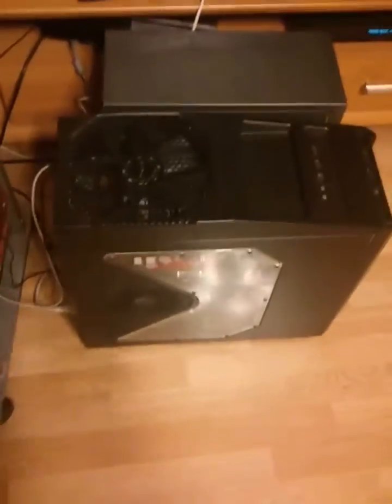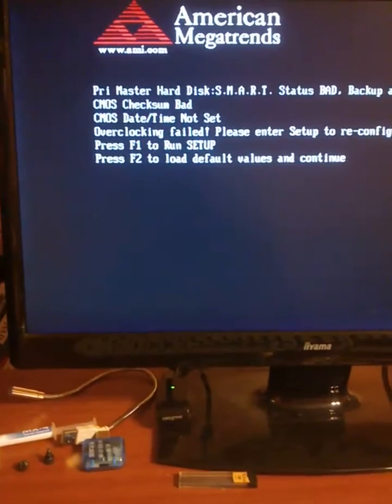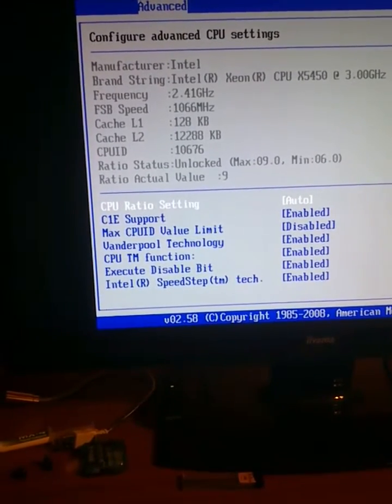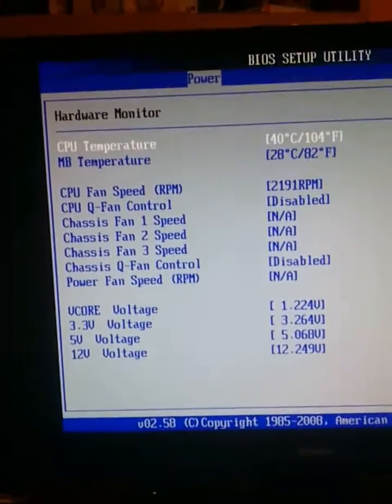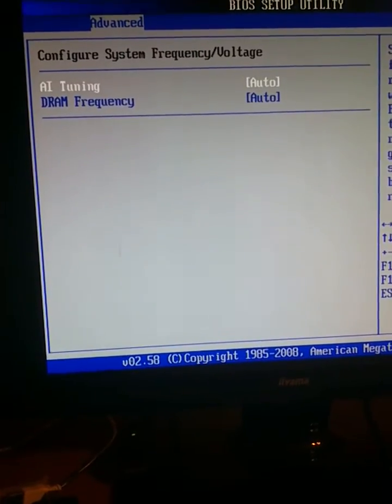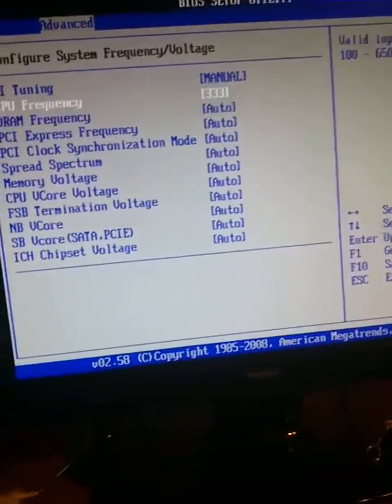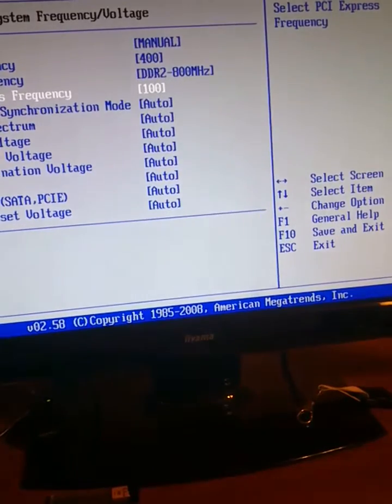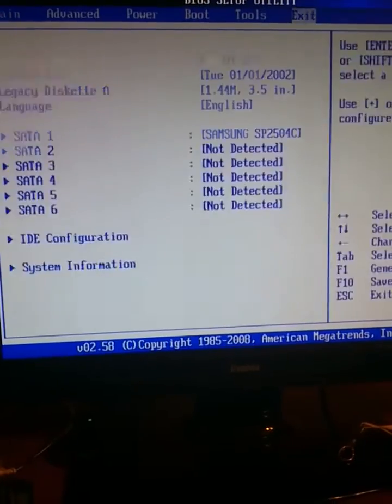X5450 Lga 771 to 775 MOD Low end cooler check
Mod LGA 771 to 775 X5450 Alpine 11 GT test.
2.4 GHz = 40 *C
3.0 GHz = 60 *C
TDP design of Alpine 11 GT = 70 TDP - it's made for  C2D
X5450 is same as QX9775 - C2Q with Harpertown core, 3.0 GHz is 120 TDP.

Funny as it is, ASUS P5B started for 3 sec and it automatically chose 2,4 GHz as the best speed to reach 40 *C. I love ASUS. My own MB is ASUS P5Q Deluxe WiFi and X5450 goes 3,6 24/7 wit Thermaltake 29 Contact BP on 45-69 *C. There is no game that would fully load all its power.

Ciao